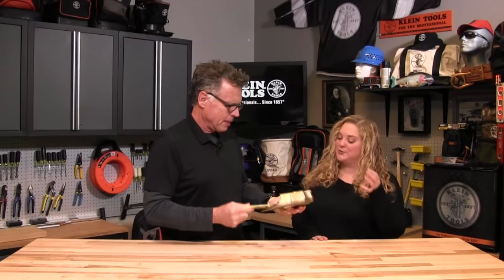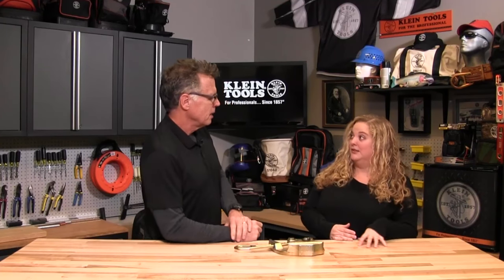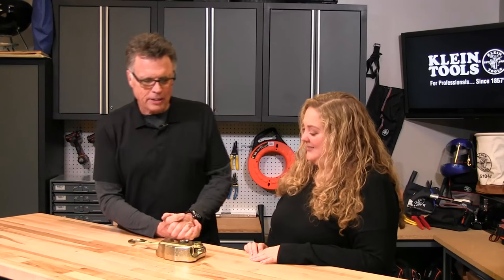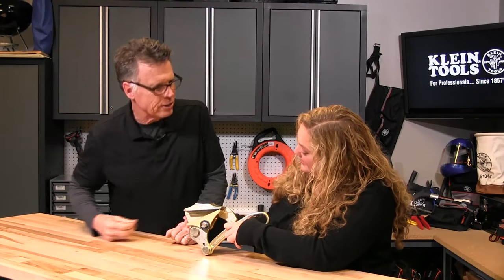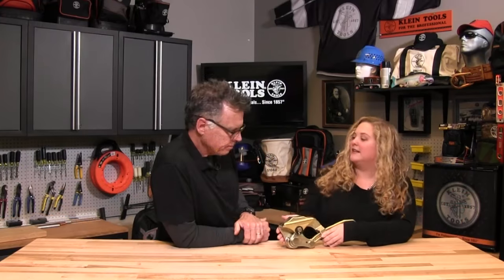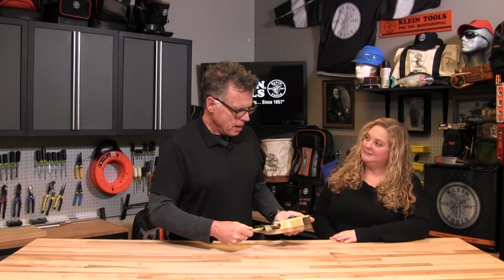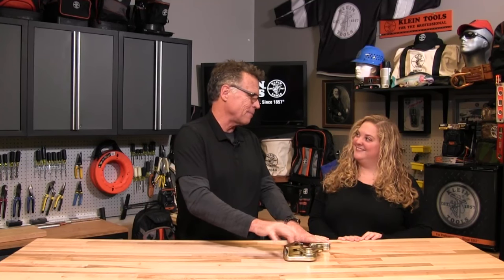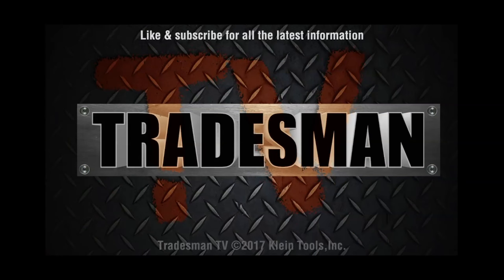Tradesman TV: Wire Pulling Grip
Learn more about our Parallel Jaw Grip for HDPE-Coated Cable